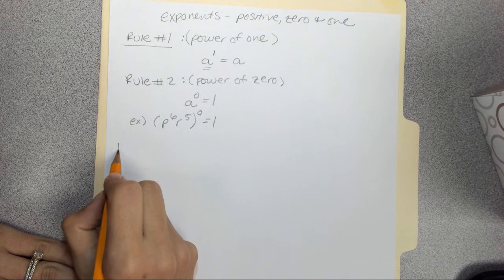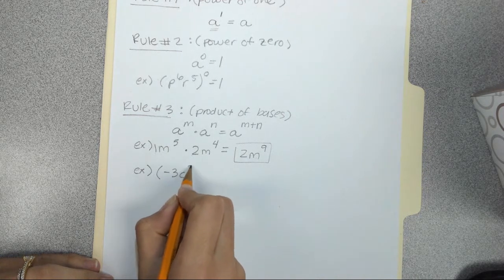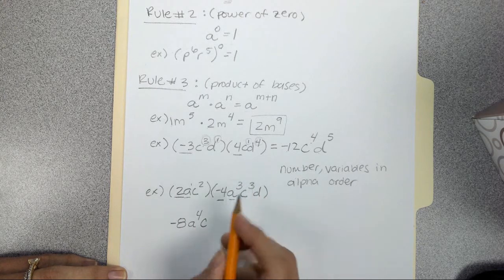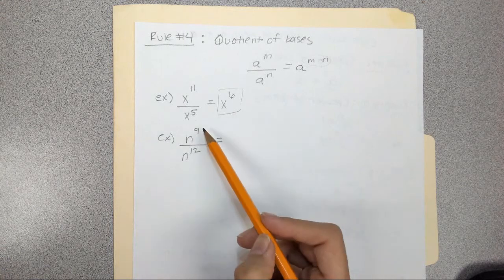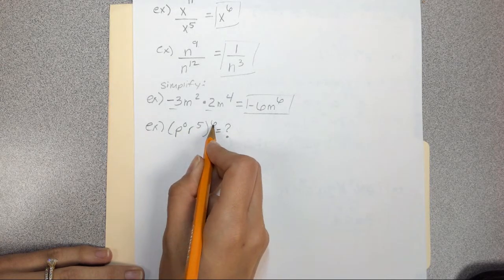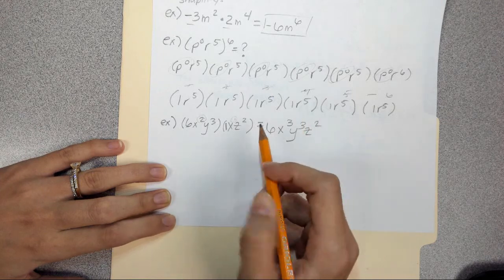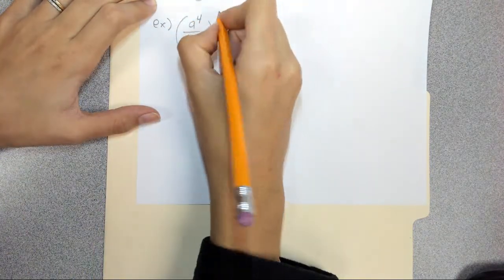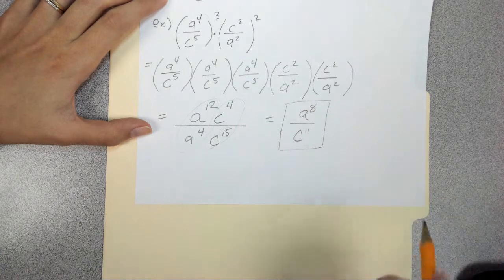Unit 5 Day 1 Exponents Notes